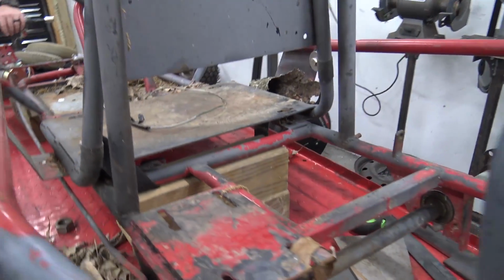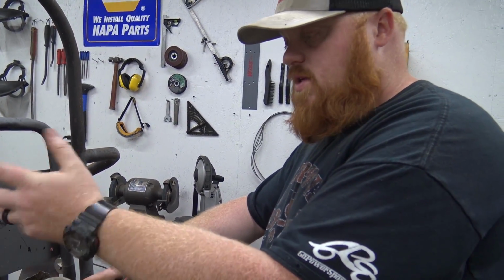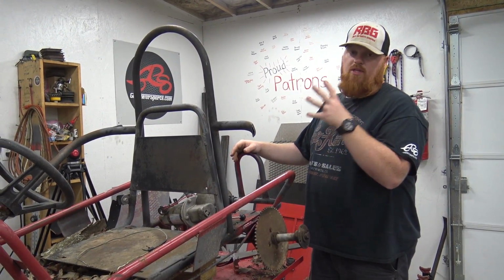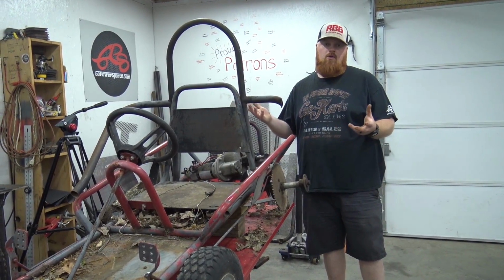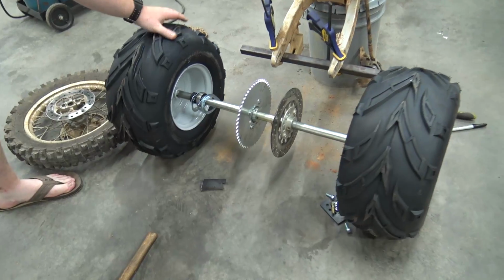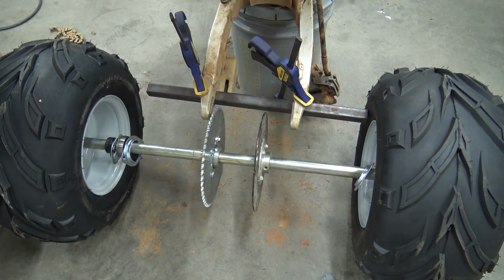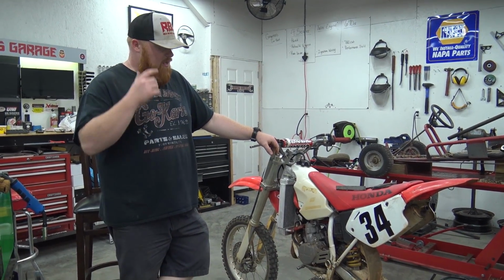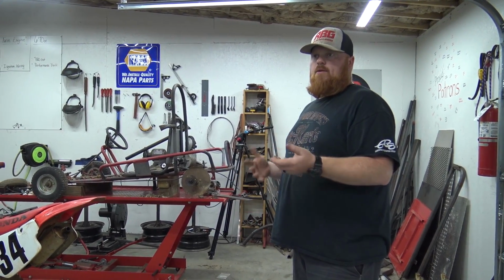Patreon Quick Bits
10% Discount Code - red beard

Tools used to make this video Possible
Lincoln Welder
Welding Gloves
Welding Hood
Welding Cart
Sony Camcorder